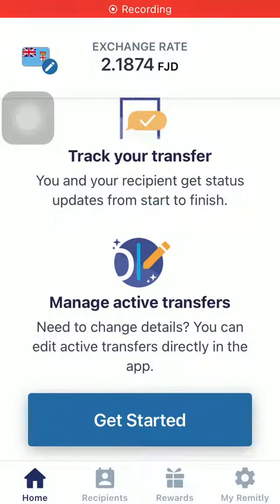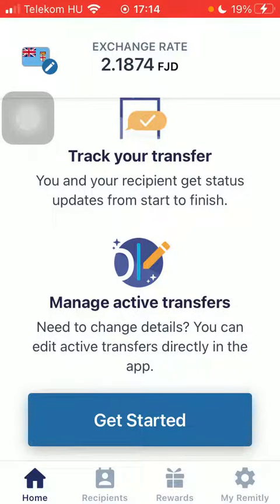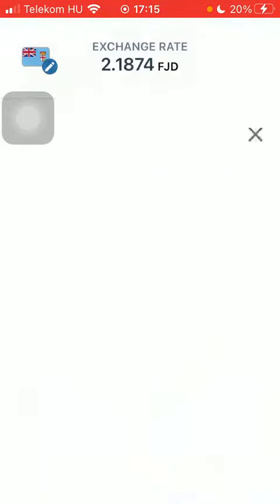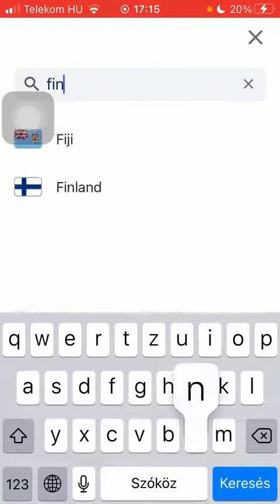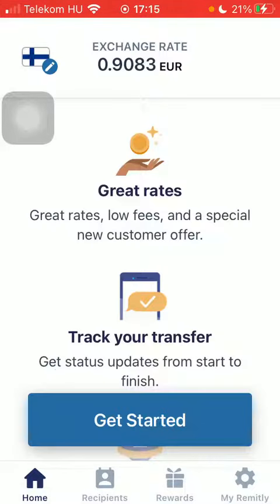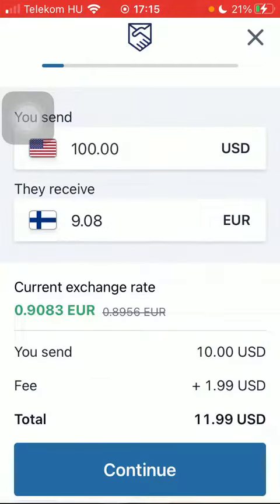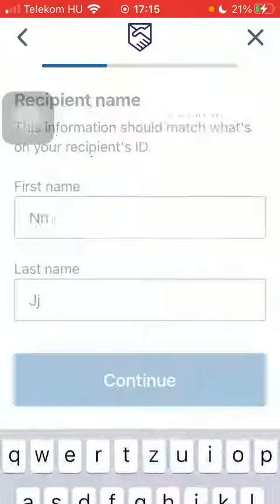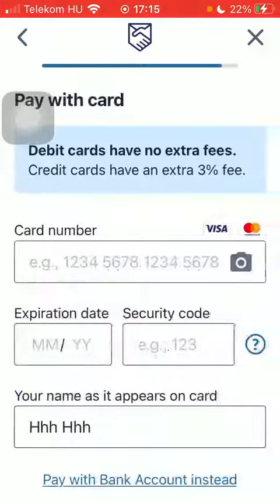How to send money from the United States to Finland on Remitly?